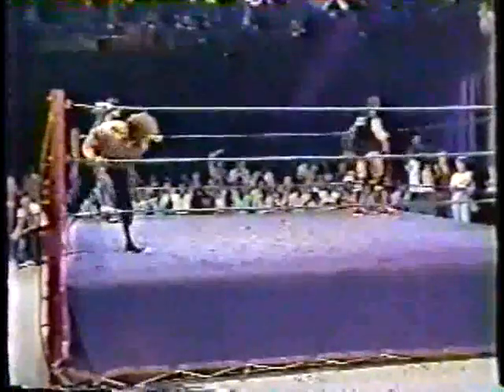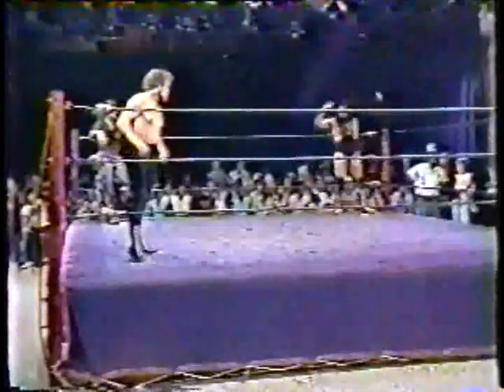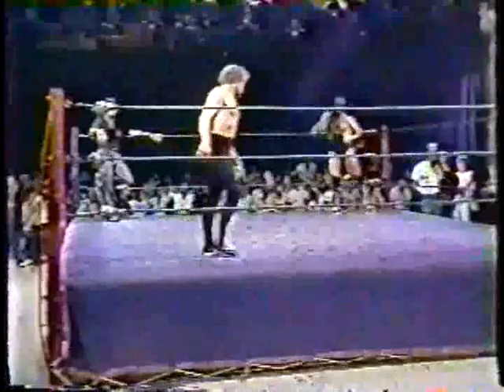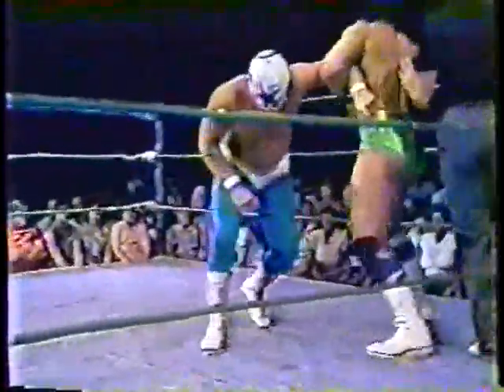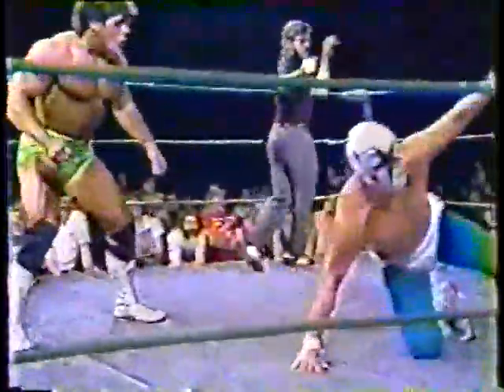Memphis Wrestling Full Episode 08-25-1984 (STUDIO)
Memphis Wrestling 1984